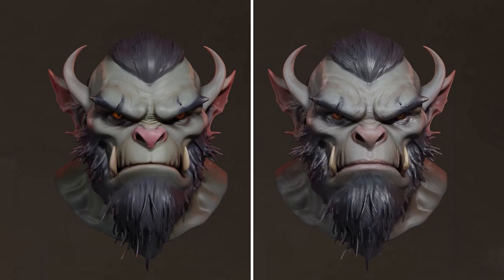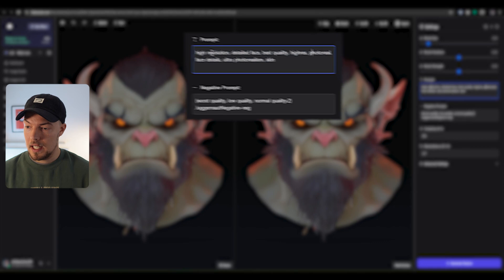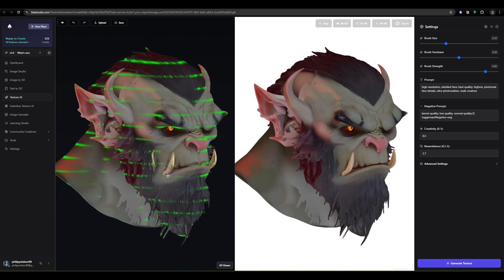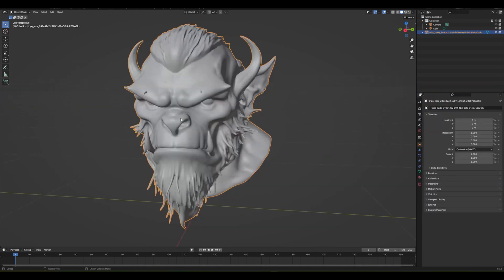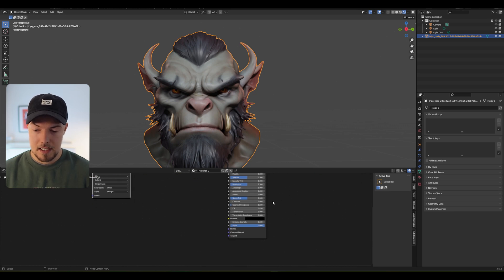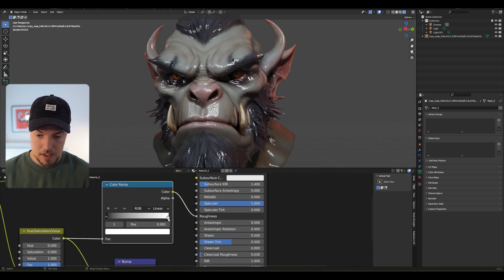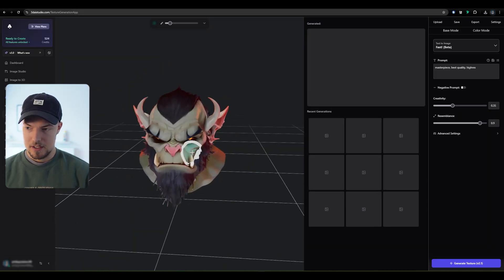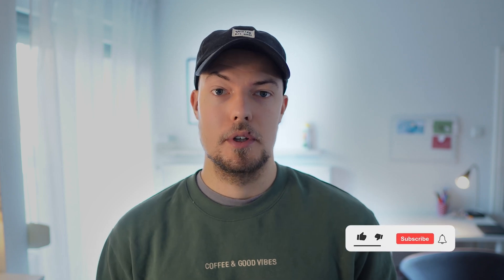Completely Transform Your 3D AI Models with AI Texturing (3DAiStudio)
Join my free Newsletter FutureFrames to get the latest workflows and news in the 3D AI World

Hey everyone! Today I'm showing you how to completely transform your 3D models using AI texturing in 3D AI Studio.
I'm breaking down the entire process from scratch - uploading your models and paint your textures, and exporting everything to use in Blender.
You'll see exactly how to:

Get your models properly prepped
Use different AI models to create textures
Fix and enhance details on faces, bodies, and other tricky areas
Export in 4K and 8K for professional-quality results

0:00 Intro
0:37 Using TextureAI in 3DAiStudio
06:01 Refine your Texture in Blender
11:50 Texture AI 2.0